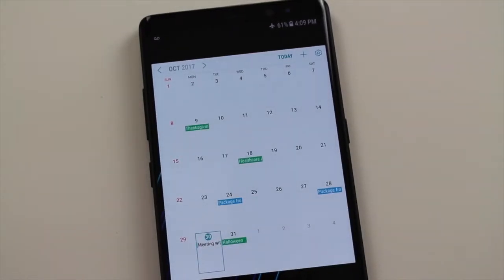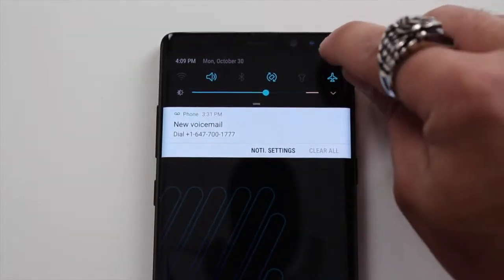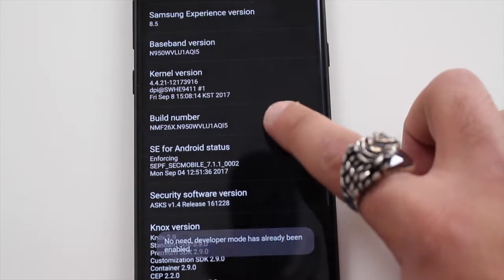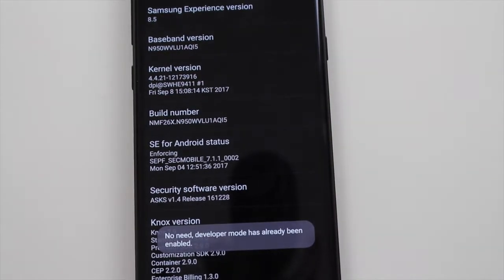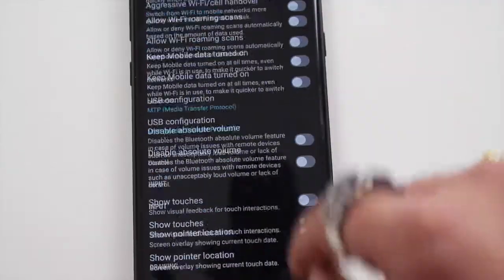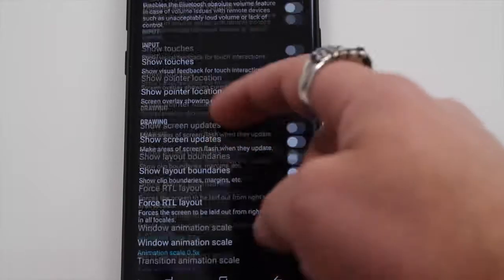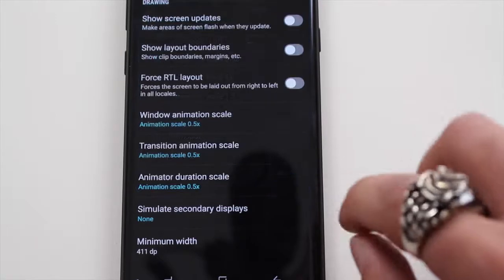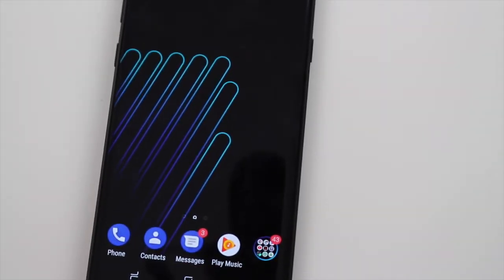How to enable Developer Options &"Beast Mode" on Galaxy Note 8 or Any Android Phone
Welcome To RawReviews

In theis Video Ill show you how to enable Developer Options &"Beast Mode" on Galaxy Note 8 or Any Android Phone.